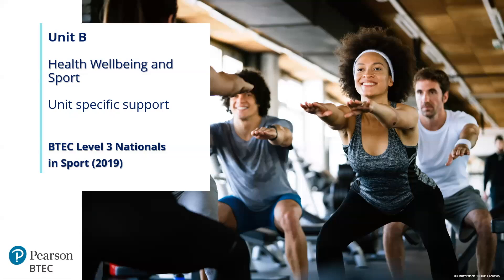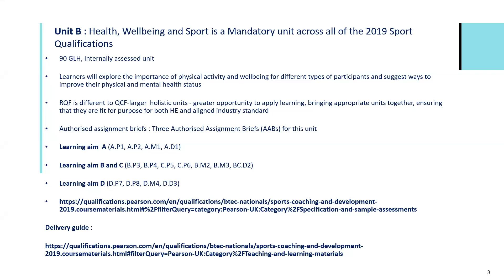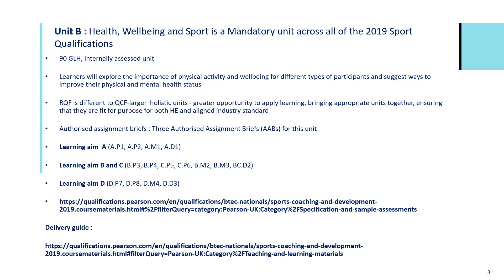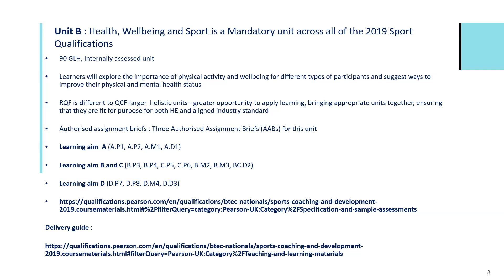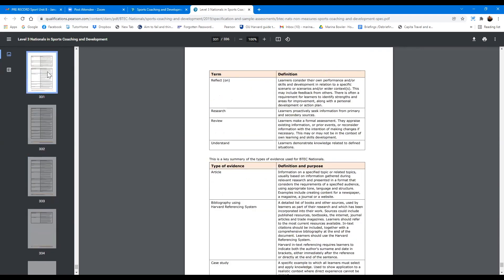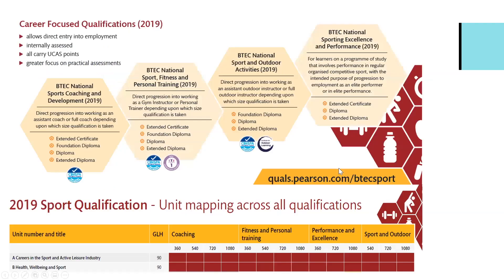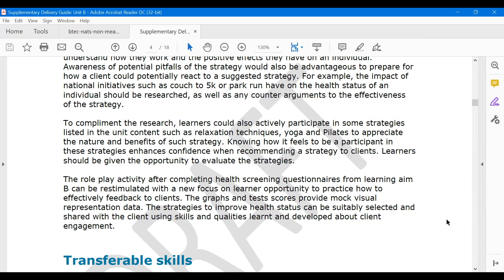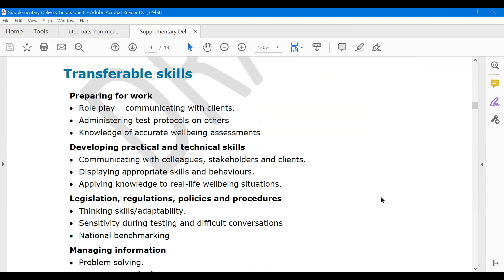BTEC National (2019) Sport: Unit B- Health, Wellbeing and Sport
Join Marina Bowler in this session, during which you will:

- Explore the teaching support for Unit B
- Hear ideas for teaching, learning and assessment
- Explore available resources
- Learn about support for remote teaching

This recording, and the qualifications covered, are suitable for UK CENTRES ONLY.